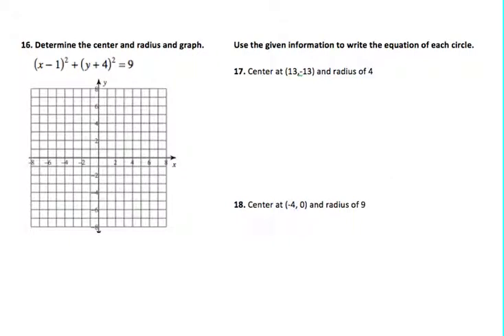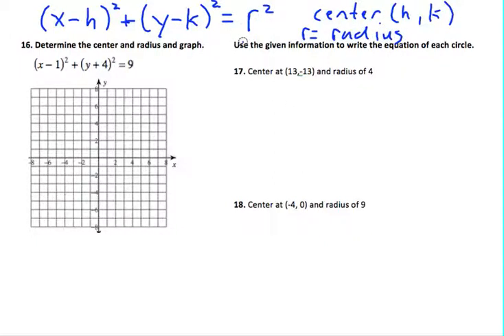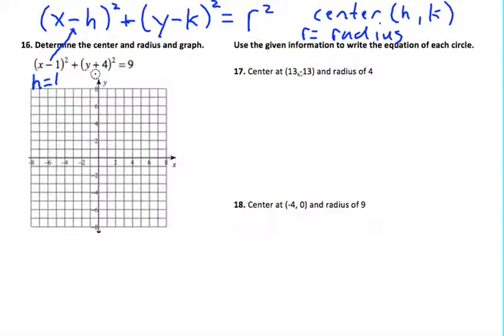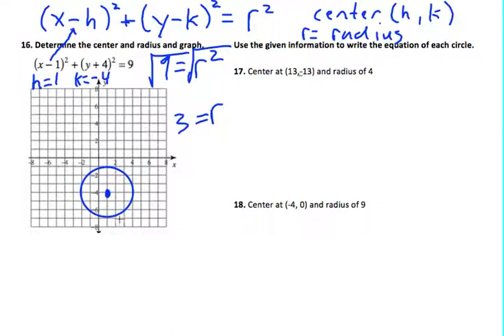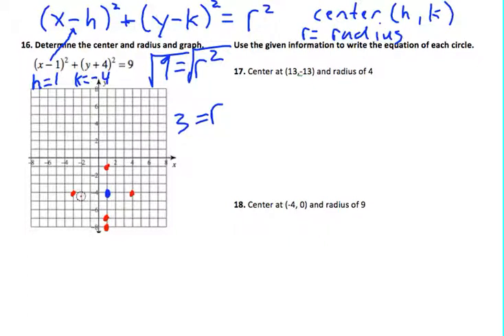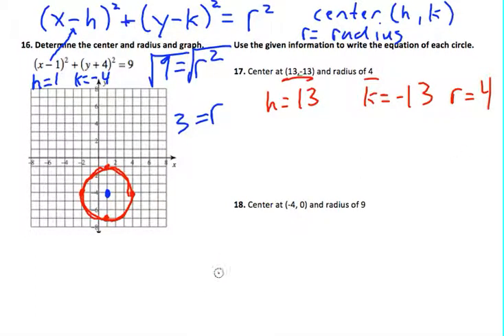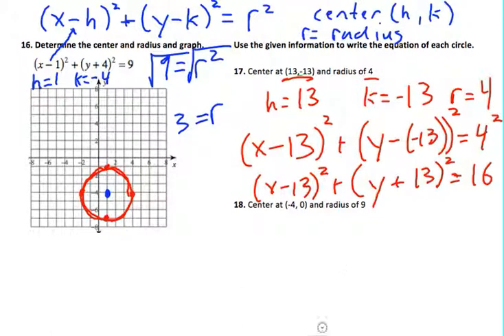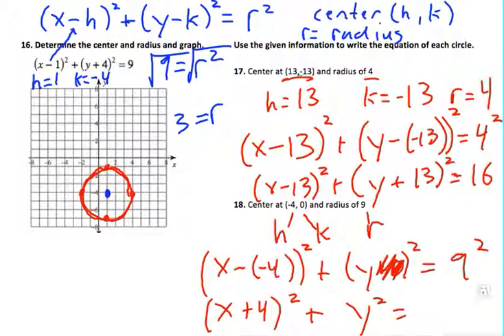Trig quiz review 16 and 17 and 18